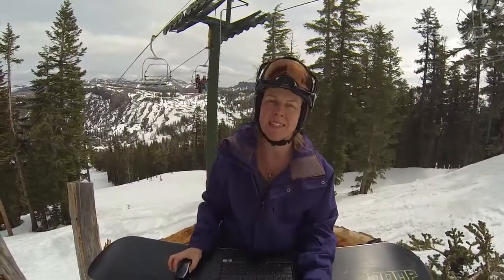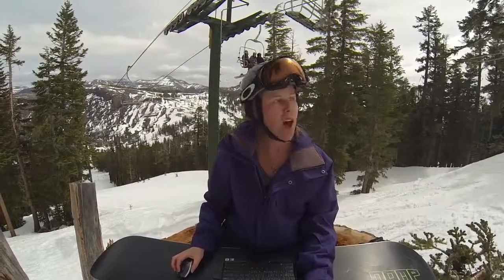PAD System - Take your Pattern Making to New Heights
PAD System - Pattern make from anywhere in the world, event the top of Mammoth in California. PAD System - Affordable, Mac Compatible, Web-based - a truly mobile CAD System. to buy your license today.